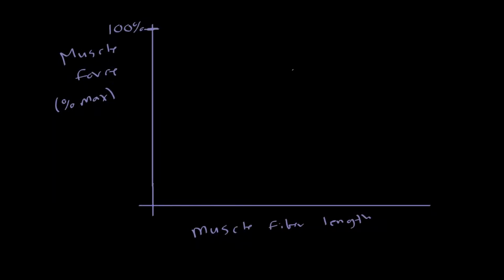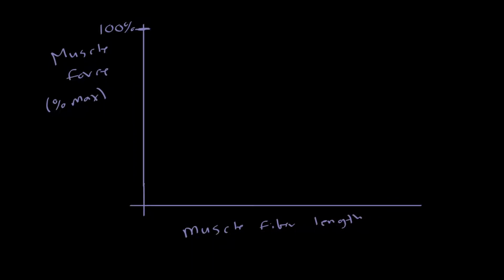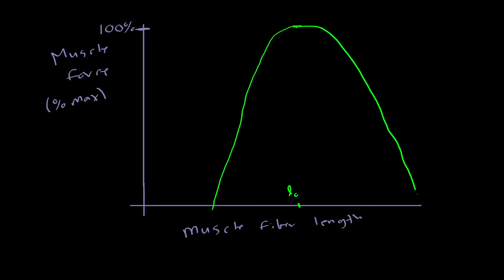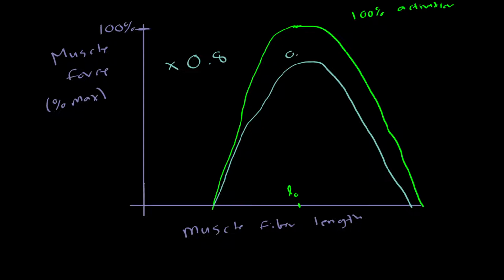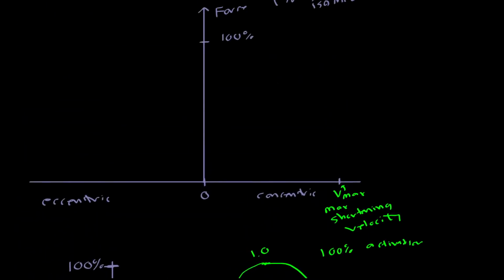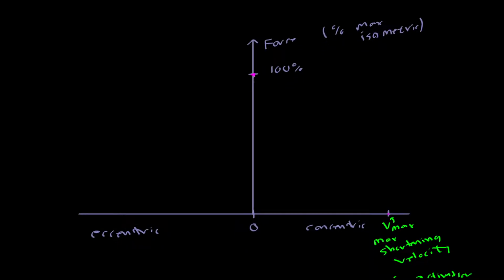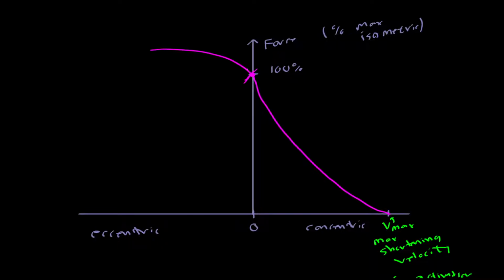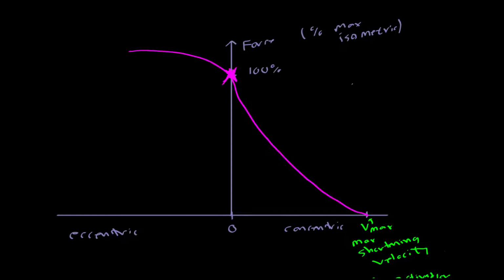K305 Week 9 - 09 - Scaling muscle force with activation